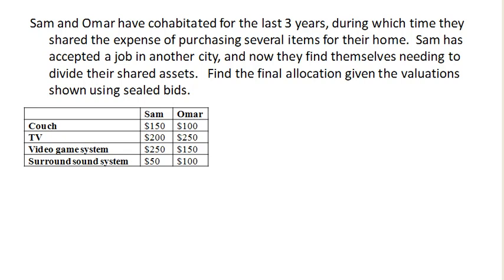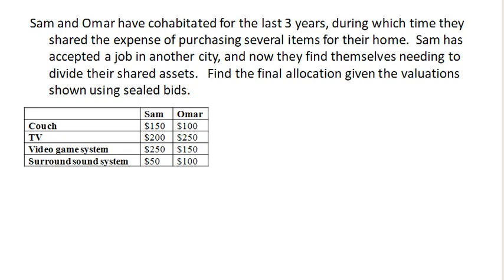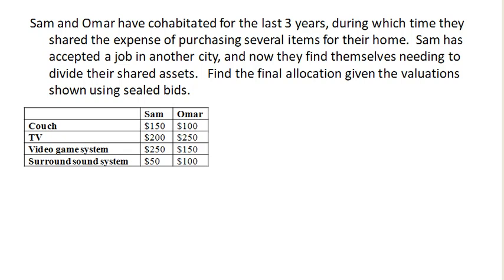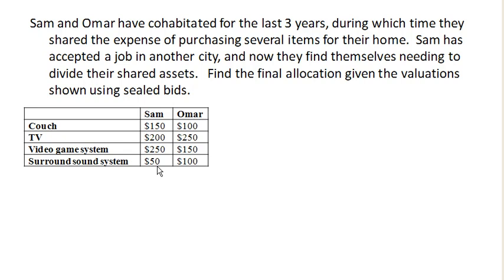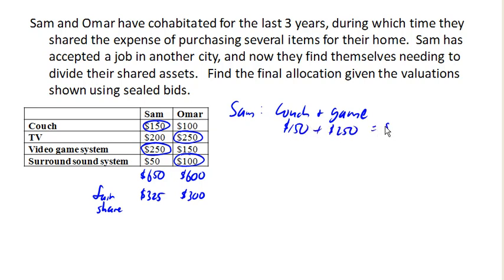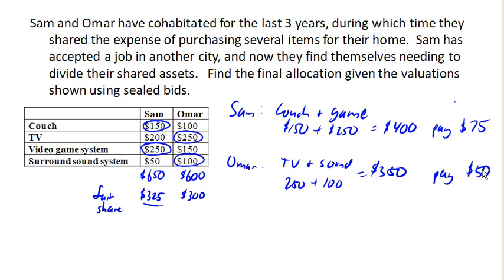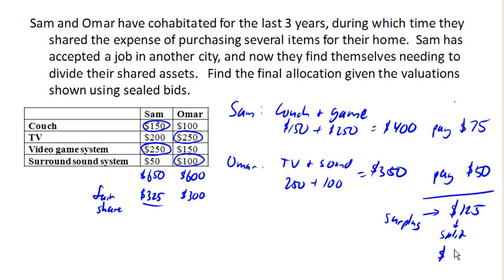Sealed Bids 1